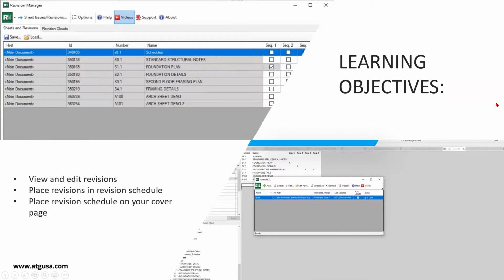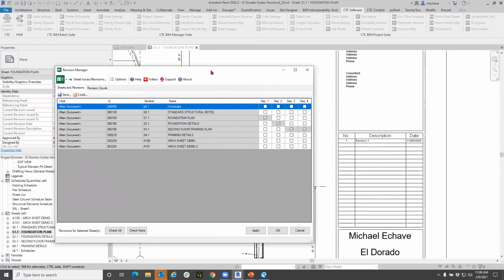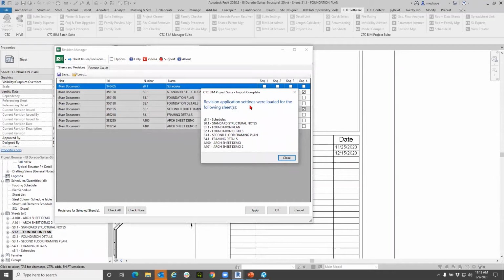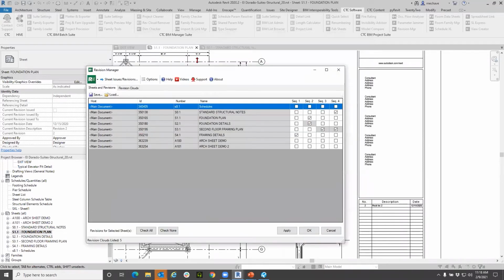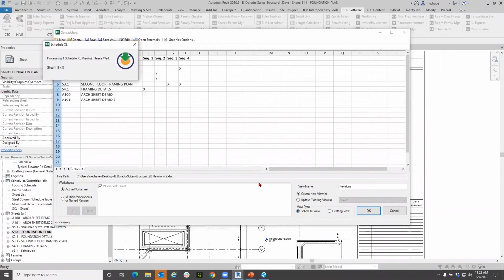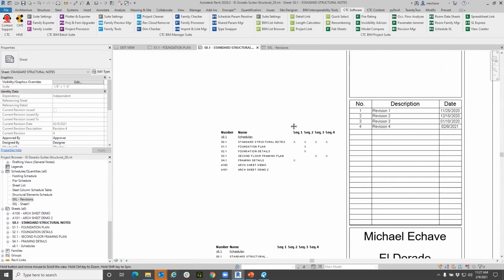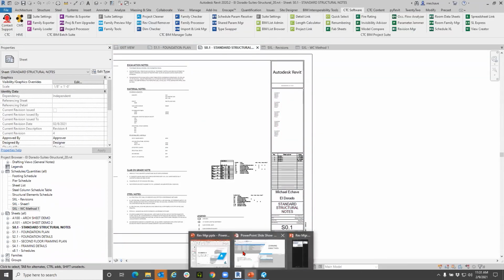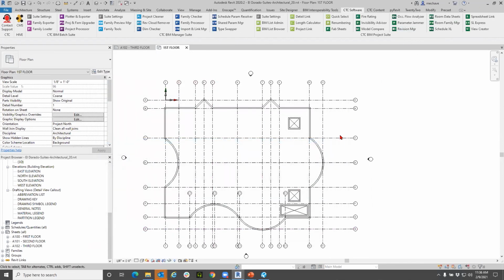Revision Management Made Easy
Sheet revision management and placement is a tedious task, so let's make this process easier using Revision Manager and Schedule XL.

• View and edit revisions
• Place revisions in revision schedules
• Place revision schedule on your cover page